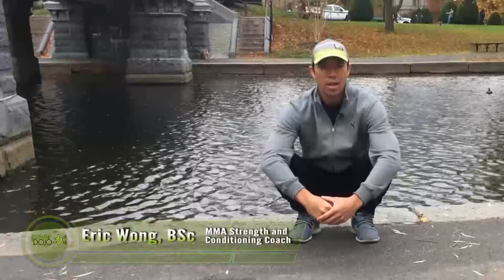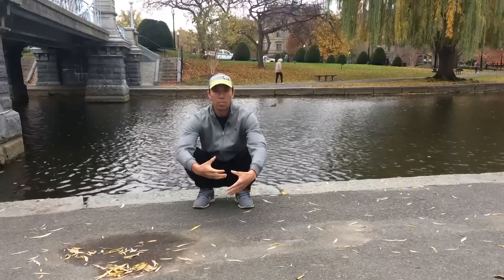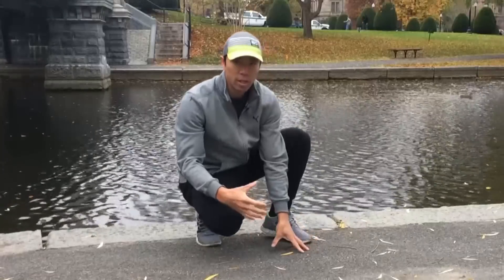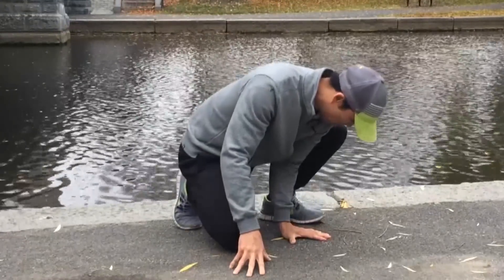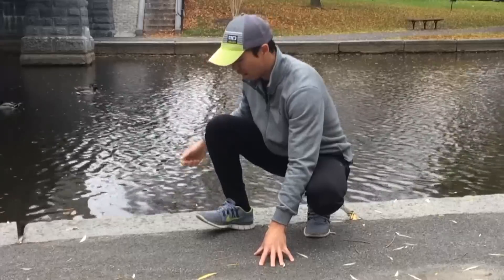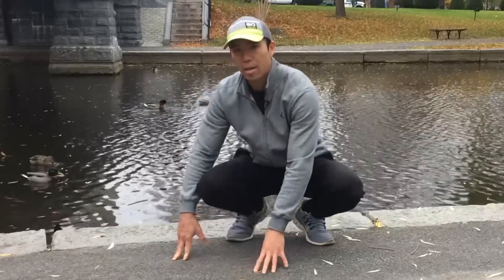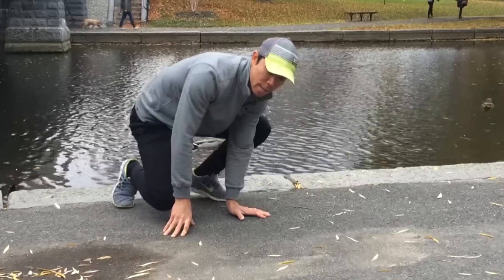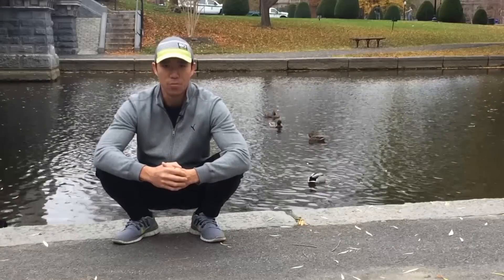Get a DEEPER Squat With This Drill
If you want a deeper, more stable squat, this drill is for you.

Lots of details in this one so follow-along with me a few times until you get it all.